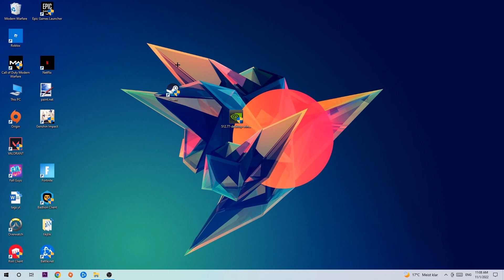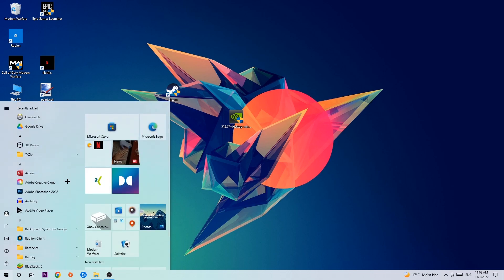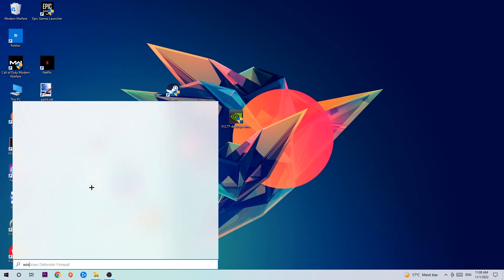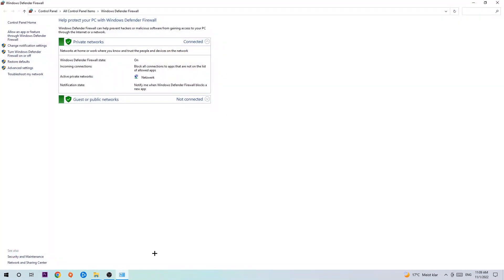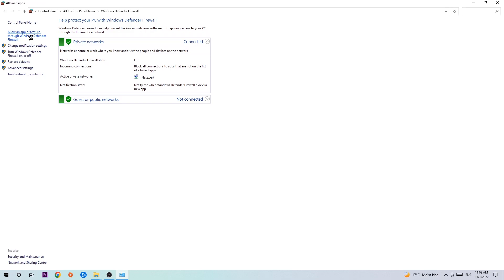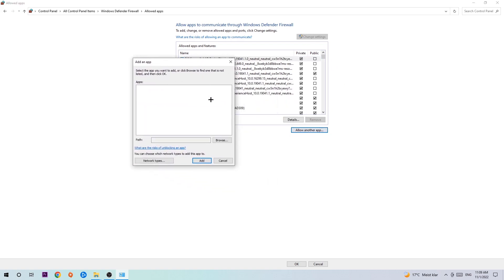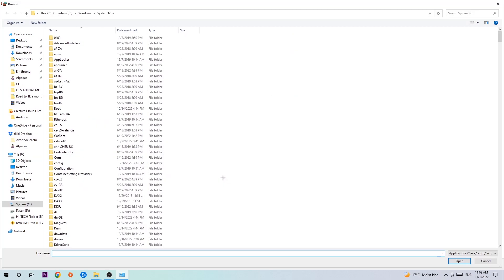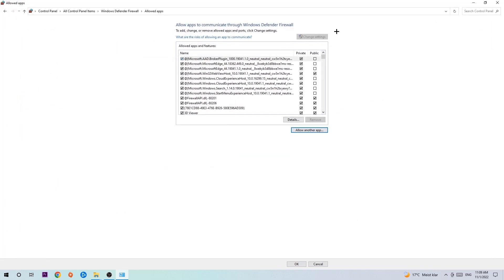Detroit: Become Human – How to Fix Black Screen & Stuck on Loading Screen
Detroit: Become Human black screen on startup,
Detroit: Become Human black screen,
Detroit: Become Human black screen on launch,
Detroit: Become Human black screen fix,
how to fix black screen Detroit: Become Human 2,
how to fix black screen Detroit: Become Human ps4,
how to fix black screen Detroit: Become Human ps5,
how to fix black screen Detroit: Become Human xbox,
how to fix black screen Detroit: Become Human pc,
Detroit: Become Human stuck on loading screen,
Detroit: Become Human stuck on loading screen ps4,
Detroit: Become Human stuck on loading screen pc,
Detroit: Become Human stuck on loading screen fix,